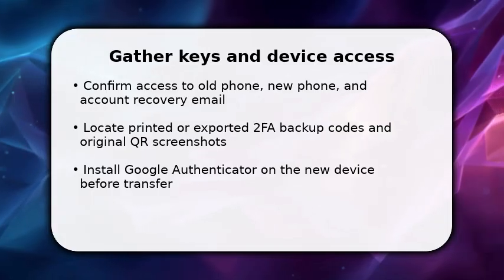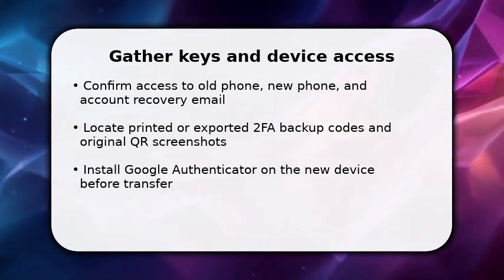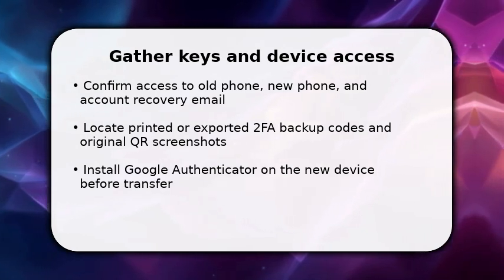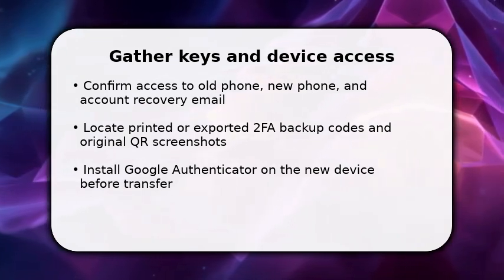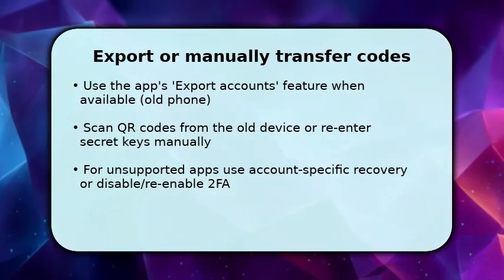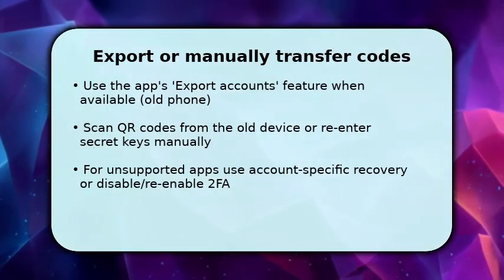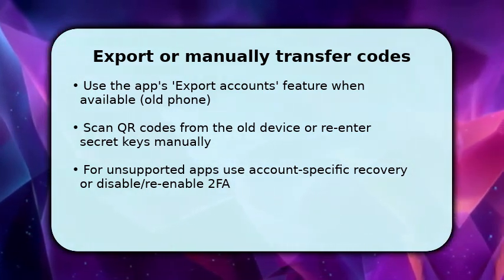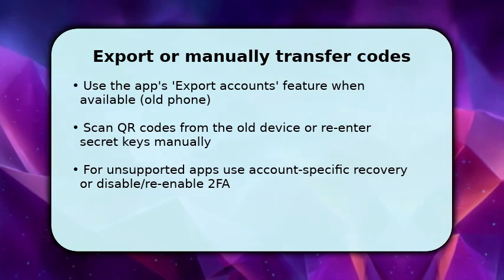How to Get Old Google Authenticator Backup (full Guide)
Learn the essential steps to recover your Google Authenticator backup in this comprehensive guide. Discover how to restore two-factor authentication codes and ensure continued security for your accounts.